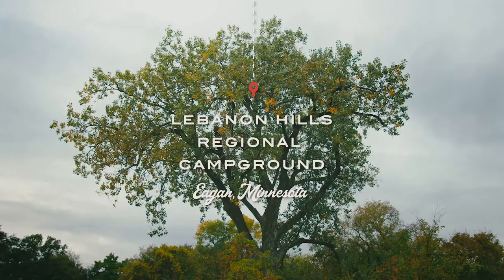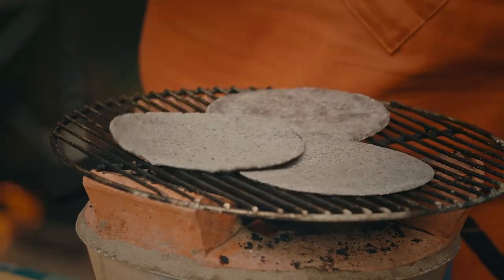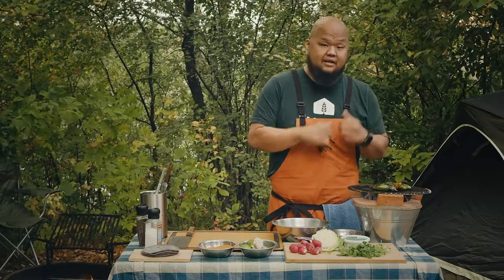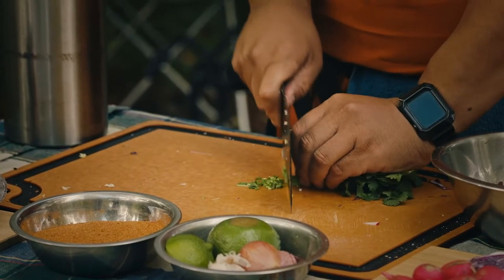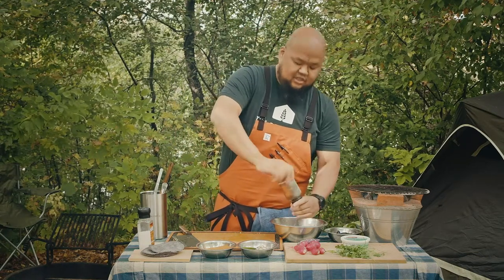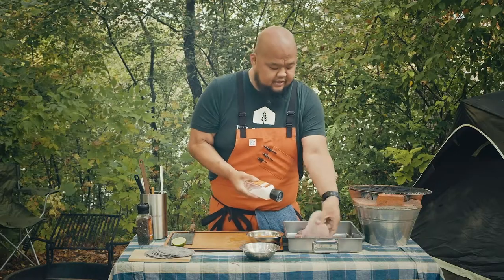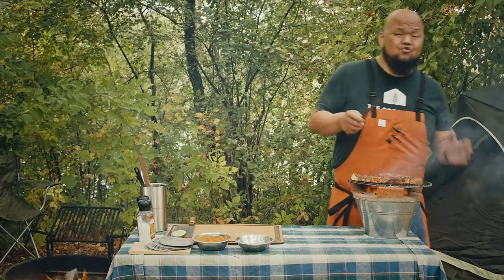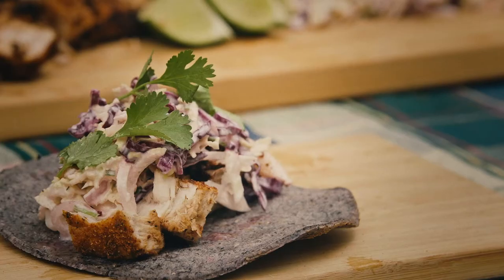Explore Minnesota's Culinary Campfire: Chef Yia Vang's Swordfish Tacos with Jalapeño Crema Slaw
Cooking over an open fire is the core of what chef Yia Vang believes in, and how he learned to cook. Here he travels to beautiful Lebanon Hills Regional Campground, just south of the Twin Cities, to show us how to make these perfectly spiced swordfish tacos, a dish he describes as “very fun.”